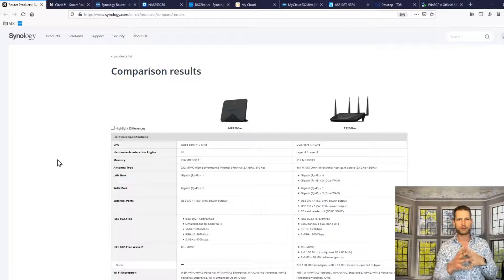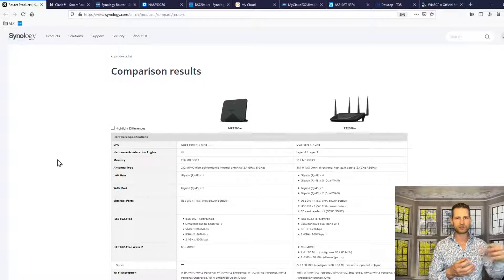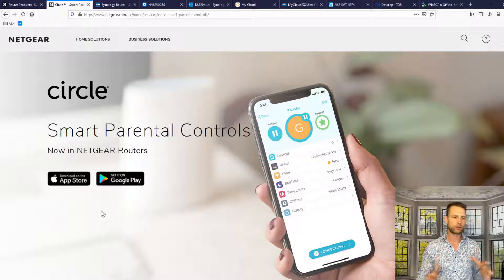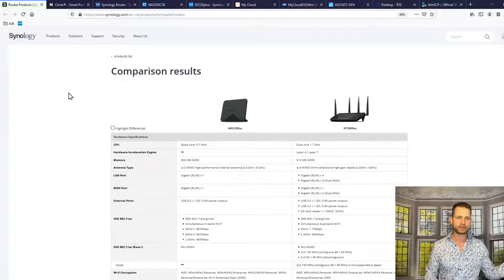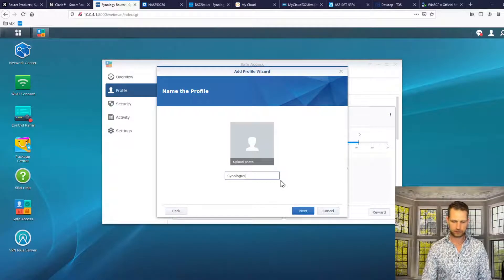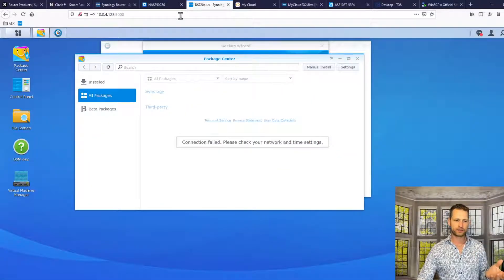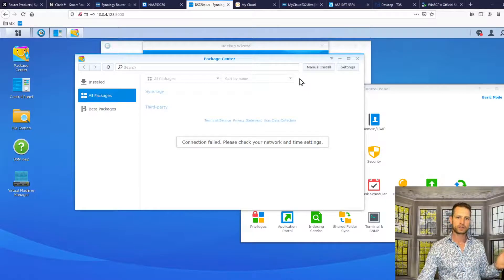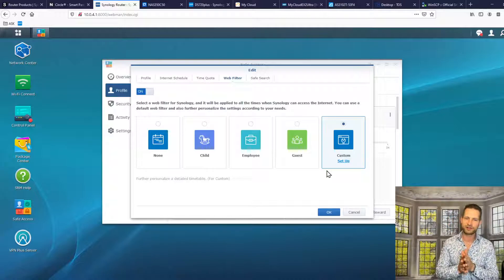How to disable internet on a Synology and Qnap NAS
Worried about NAS security and remote attacks? You’re not alone. In this video, we show you how to block internet access to your NAS (Synology, QNAP, or others) while still allowing full LAN connectivity. This means your NAS can be used as normal inside your home or office network, but nothing gets in or out to the wider internet. Zero external risk.

This setup is ideal if you never use cloud services like QuickConnect or QNAP CloudLink, or if your NAS handles sensitive backups and you want to completely lock it down. We walk you through the full steps using a Synology router (RT2600ac or MR2200ac), but the same logic applies to other routers with firewall or access control.

Highlights covered:
• Why turning off remote access is not enough (e.g., post-QNAP ransomware attacks)
• How to stop Synology or QNAP from connecting to update servers, app stores, or remote services
• Using Safe Access to create firewall-style rules per NAS device
• Setting specific schedules or domains that are allowed/blocked
• How to isolate your NAS while maintaining access from PCs, media players, and phones on your LAN

We also address a common misconception: QNAP CloudLink and Synology QuickConnect were not directly exploited in past attacks – the vulnerabilities came from apps like Hyper Backup with exposed ports. That said, removing unnecessary access points is always a smart move.

• Synology RT2600ac Router
• Synology MR2200ac Mesh Node
• QNAP TS-464 NAS
• WD Red Plus NAS Drives

00:00 – Why Locking Down NAS Internet Access Matters
00:20 – Misunderstood QNAP Ransomware Attack
01:02 – The Safe Way to Isolate a NAS
01:22 – Netgear vs Synology Router Options
02:00 – RT2600ac vs MR2200ac (Mesh Setup)
02:54 – Setting Up Synology Safe Access
03:18 – Creating NAS-Specific Firewall Profiles
03:58 – NAS is Now Offline from Internet
04:23 – Local LAN Access Still Works
04:45 – What Happens with App Center/Updates
05:08 – Advanced Filters and Custom Rules
05:30 – Final Tips for Securing NAS with Local-Only Access